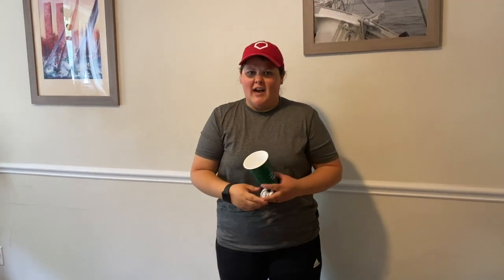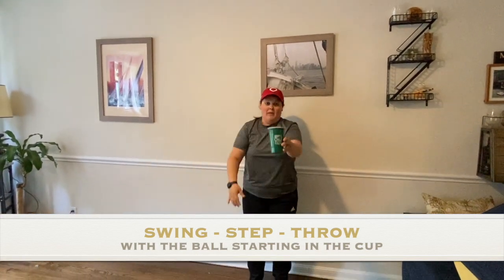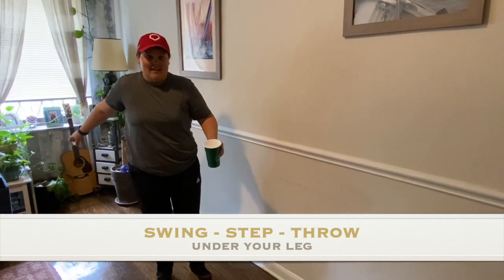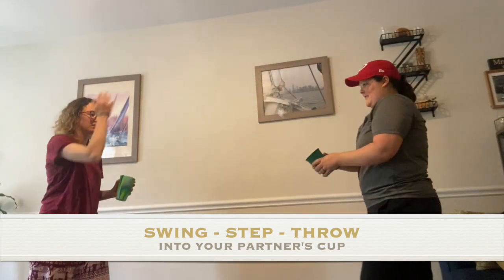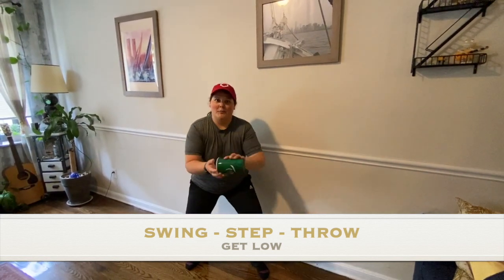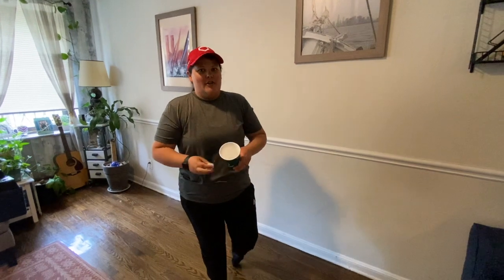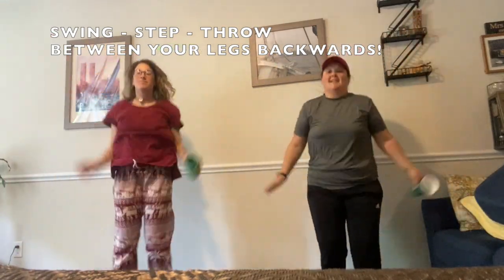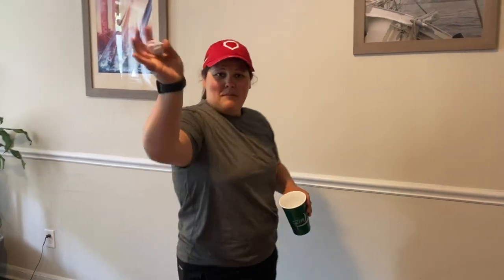DREAM Mott Haven Distance Learning: Cup Toss Challenge!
In this video, Ms. Scott will challenge you to try and catch a ball into a cup. Are YOU up for the challenge?! Thank you NYSAHPERD and Kalan Garcia for the idea!